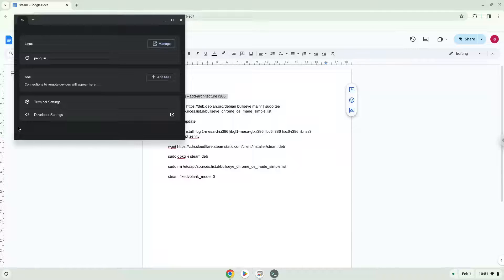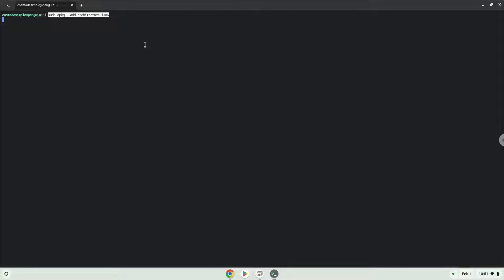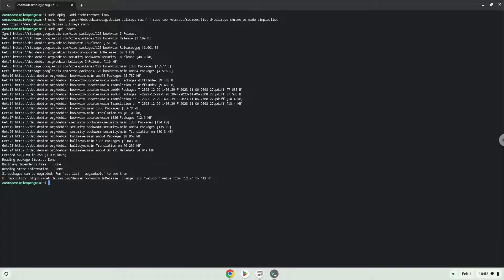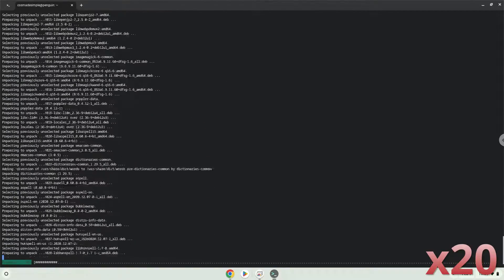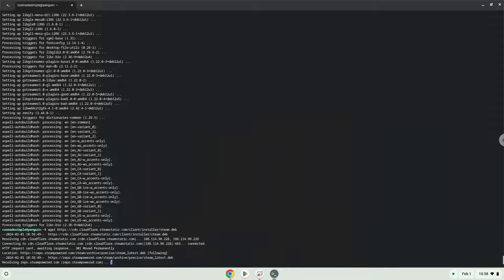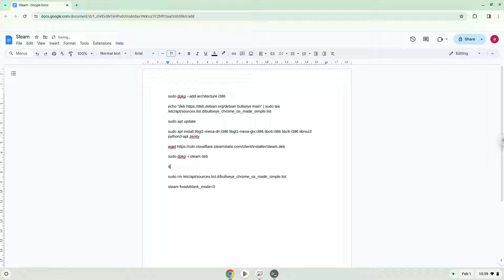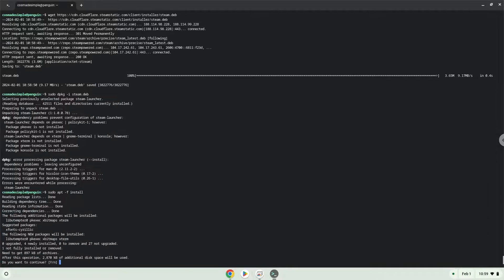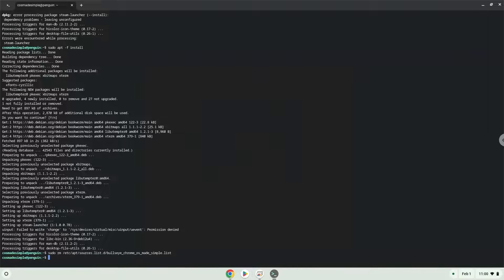How to install Steam on a Chromebook in 2024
In this video, we are looking at how to install Steam on a Chromebook in 2024.

Please take note that only games with a Linux client will work and your Chromebook must be powerful enough to run them.